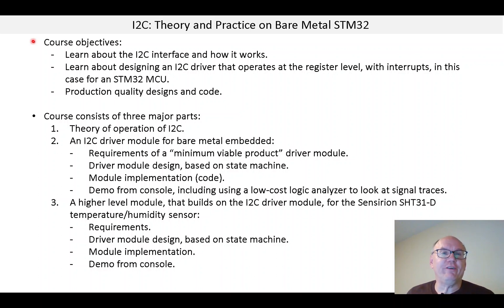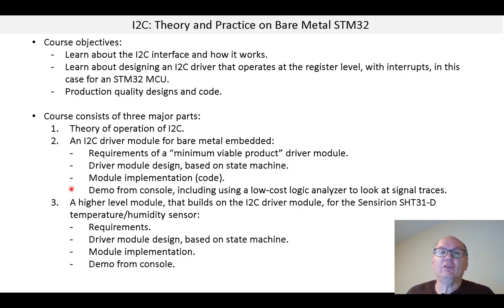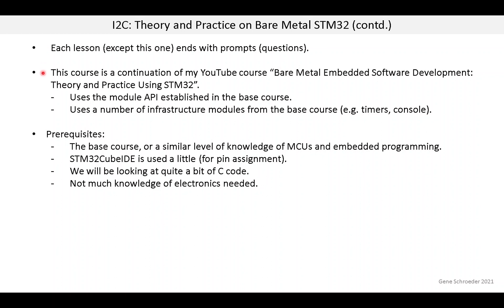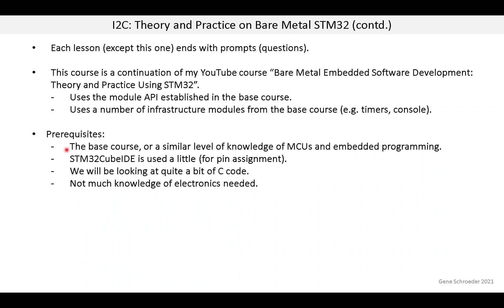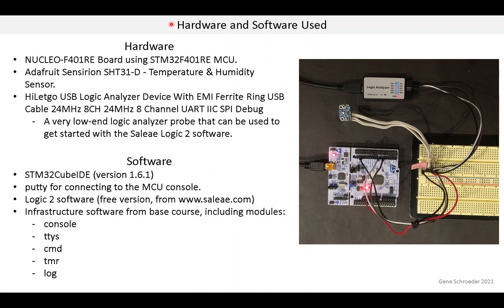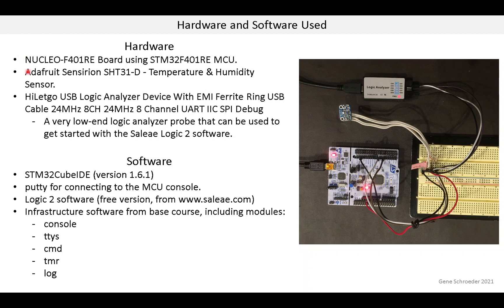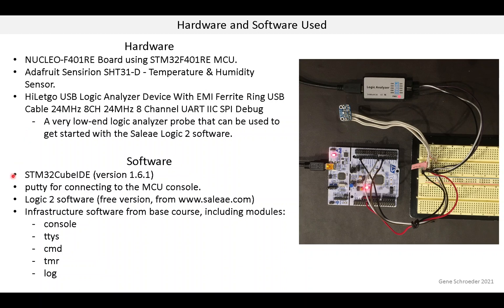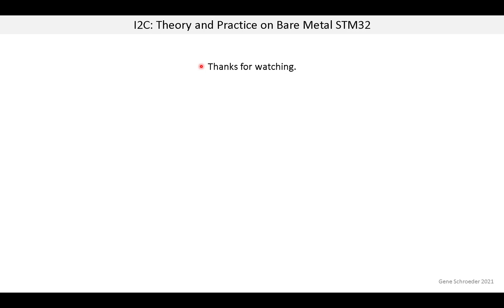I2C Lesson 1. Introduction to the Course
*See Corrections and Clarifications below.*

In this introductory video, I talk about the objectives and the content of the course. I also cover prerequisites and the hardware and software used. Finally, I provide the URLs for the GitHub repos used in the course.

Corrections and Clarifications:

The GitHub URLs shown in the video are incorrect or incomplete. The correct URLs are shown below.